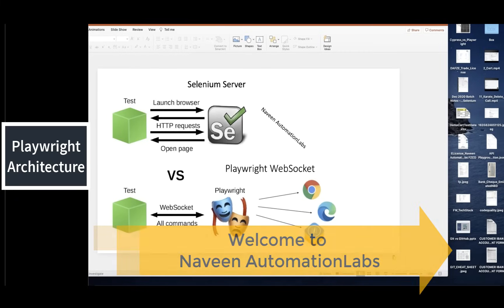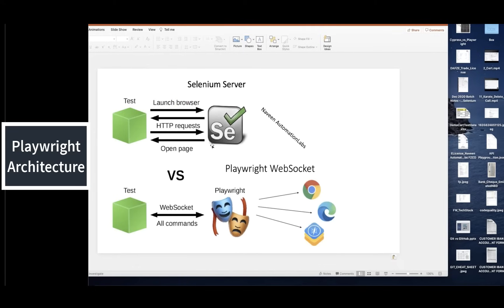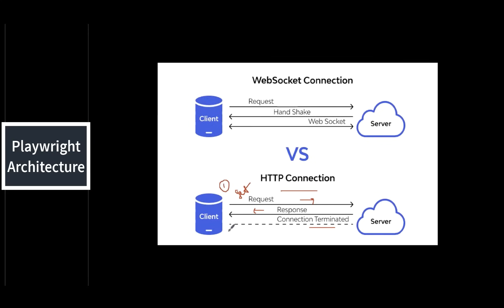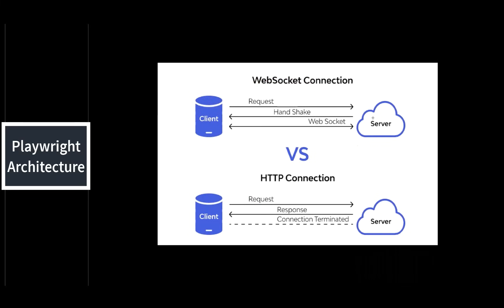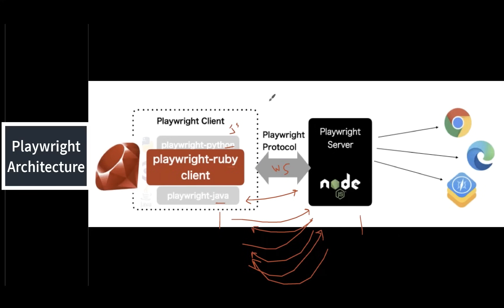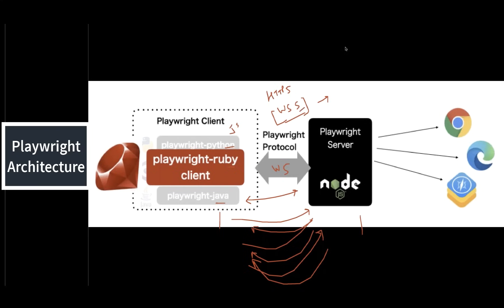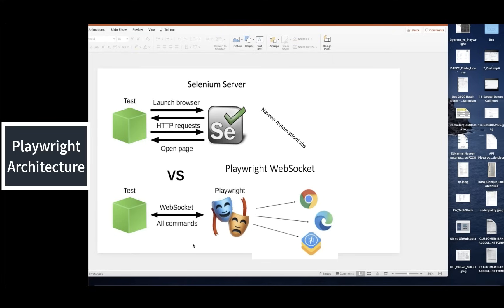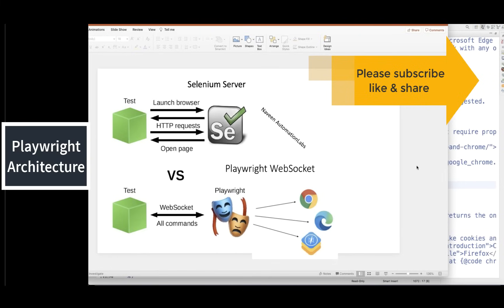#3 - Playwright Architecture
In this video, we are going to talk about Playwright Architecture. How is it different from Selenium Architecture.

Naveen AutomationLabs Paid Courses:
GIT Hub Course: